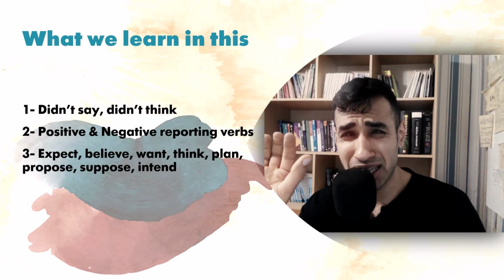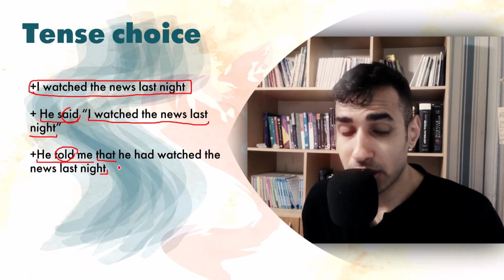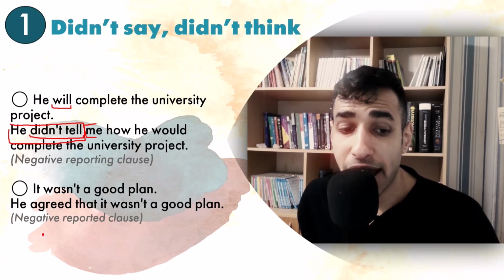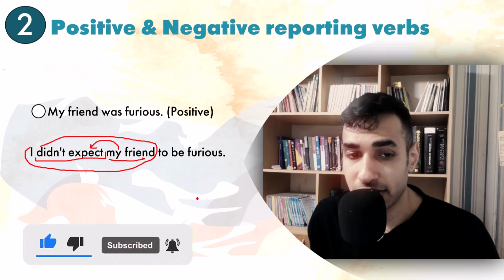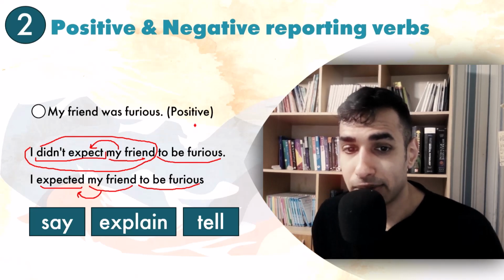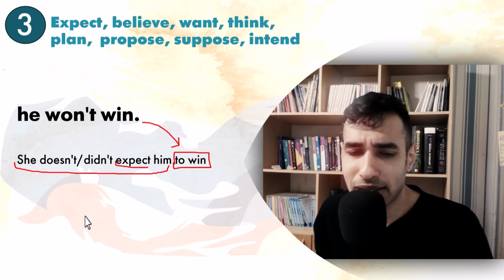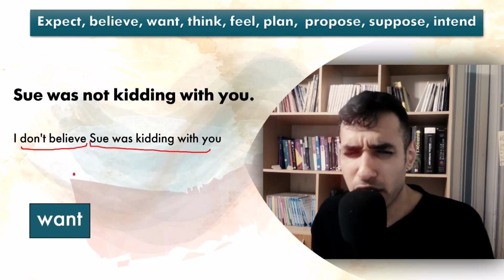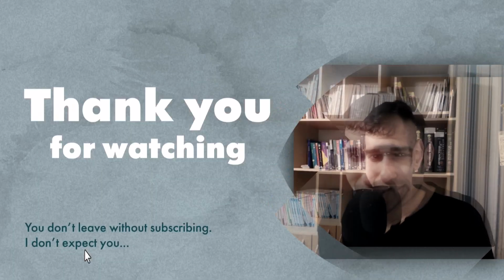Reported speech negatives | Advanced grammar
💢 Negatives in reporting
Negatives in reported speech are formed in the same way as negatives in direct speech. “Not” is used with the auxiliary, or with the main verb if there is no auxiliary.
Here are some examples of negatives in reported speech:
"He said he did not sleep well last night"
"The student said he didn't say anything the day before"
"He said to tell him how it went"

💢To report what someone didn't say or didn't think

⚪He didn't tell me how he would complete the university project. (Negative reporting clause)

⚪It wasn't a good plan.
He agreed that it wasn't a good plan. (Negative reported clause)

⚪My friend was furious. (Positive)
Didn't expect: I didn't expect my friend to be furious. (Negative reporting verbs)
I expected my friend to be furious

💢with these verbs, to report a negative sentence, we usually make the verb in the reporting clause negative.
When we report negative sentences it is necessary to remember they are not negatives to the person you are talking to, you are just telling that person that somebody denied something.

Expect, believe, want, think, plan,  propose, suppose, intend

⚪I expect he won't win.
She doesn't/didn't expect him to win

⚪Jack is not a devoted worker
I don't suppose Jack is a devoted worker

⚪Sue was not kidding with you.
I don't believe Sue was kidding with you

⚪I won't hurt your feelings.
He doesn't intend to hurt your feelings.

⚪I can't ask my arrogant boss for a rise in my salary.
He doesn't feel he can ask his boss for a rise in his salary.

⚪John wouldn't mind waiting a bit longer.
She didn't think John would mind waiting a bit longer

reported speech negatives